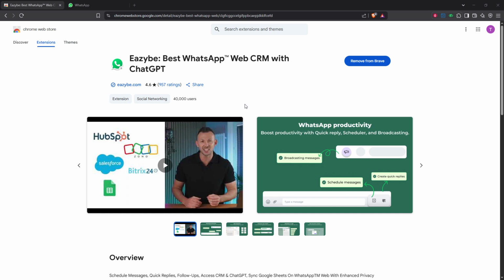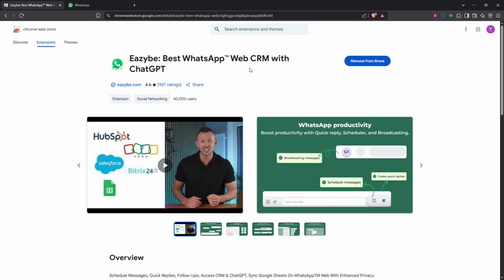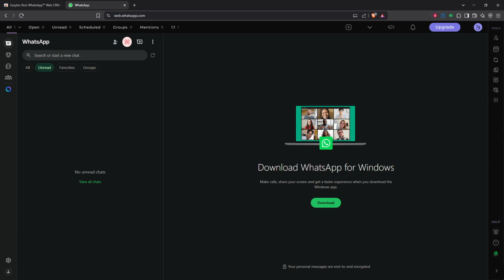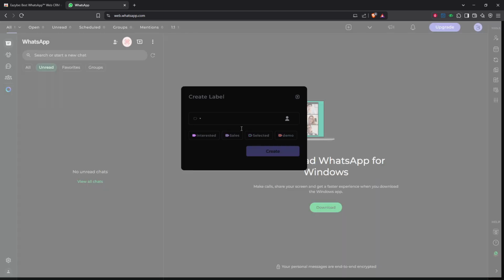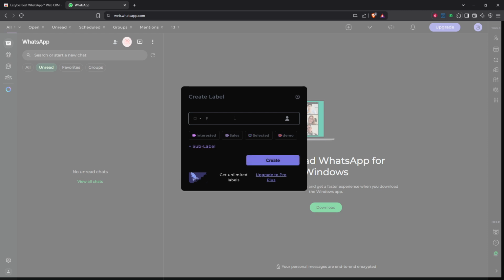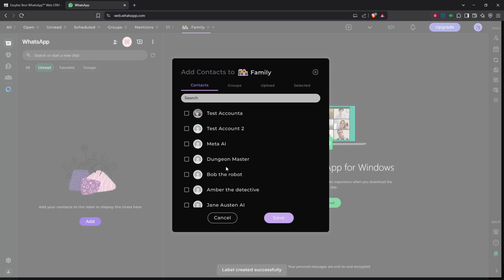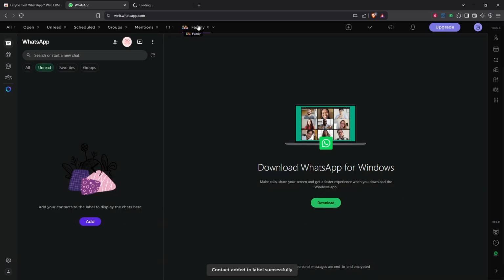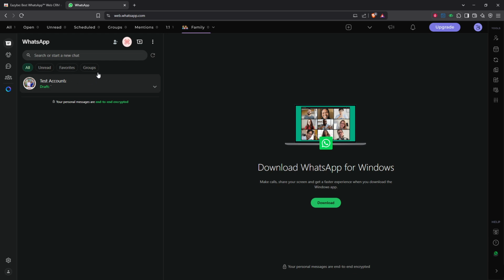How To Create Label and Organize Chats in Whatsapp Web in Chrome [2025 Full Guide]